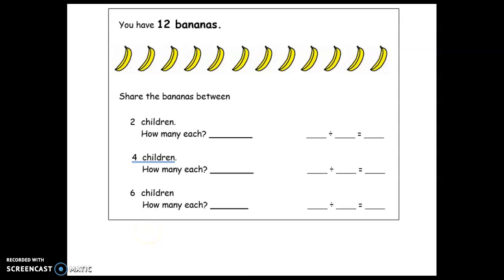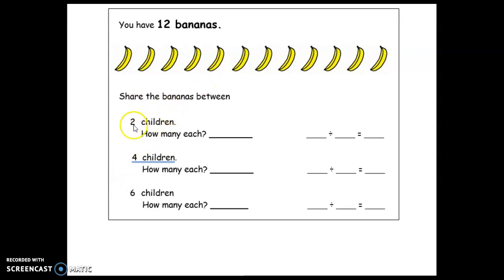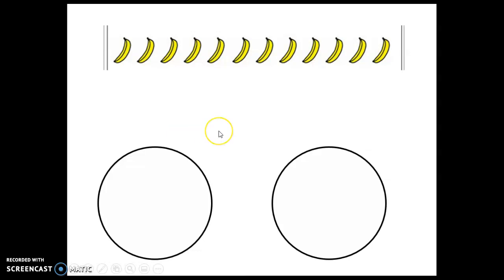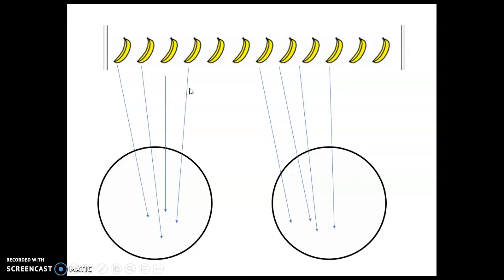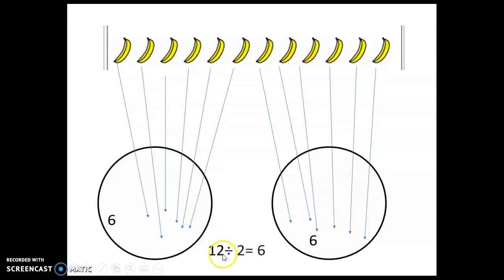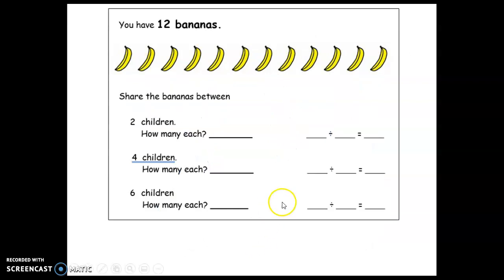WB 11.04 and 18.04 Maths Division L3 Pt 4